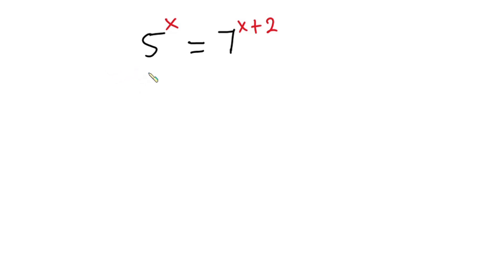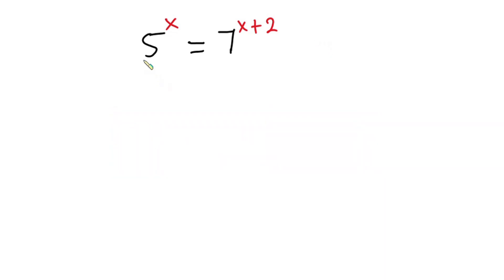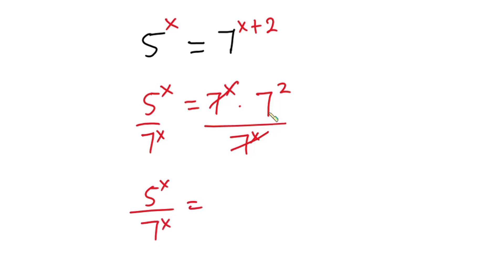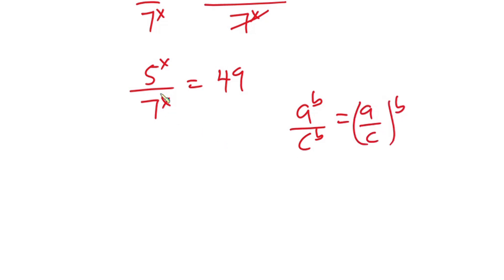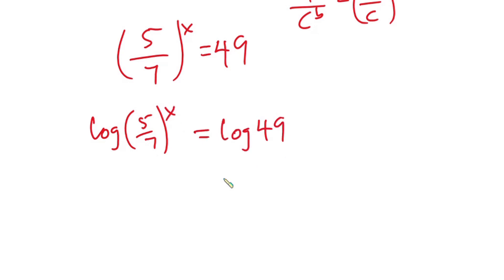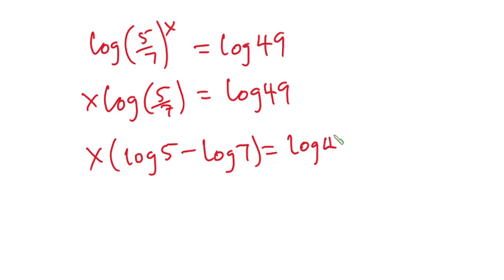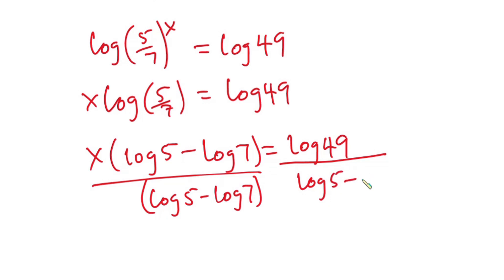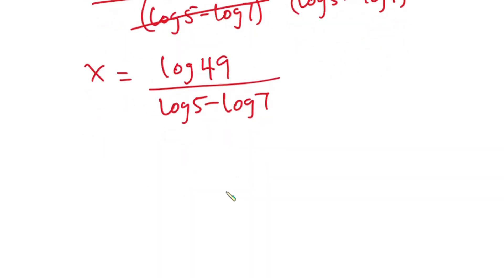Exponential equation | Find X in 5^x = 7^x+2 | algebraic problem| Algebra | Mathematics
Hello Everyone, in this video we will be solving for x in this Exponential equation 5^x = 7^(x+2) . This video is a step-by-step procedure on how to solve this nice algebraic problem.

Other Problem
a^4 + b^4 in a + b=3 ; a^2 + b^2=7